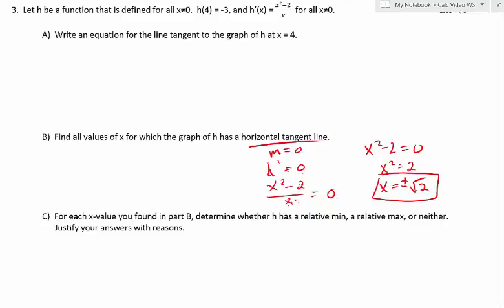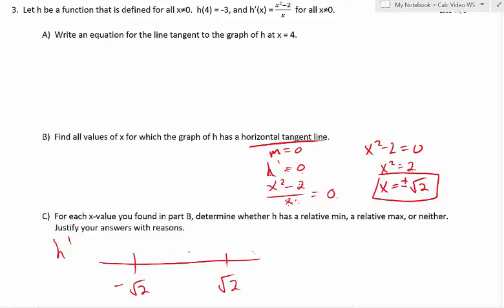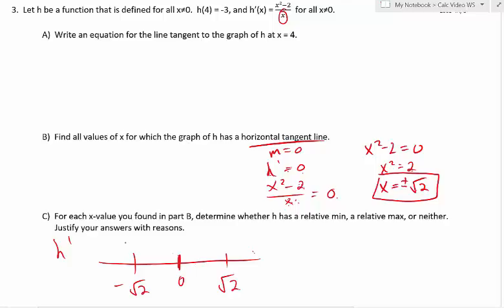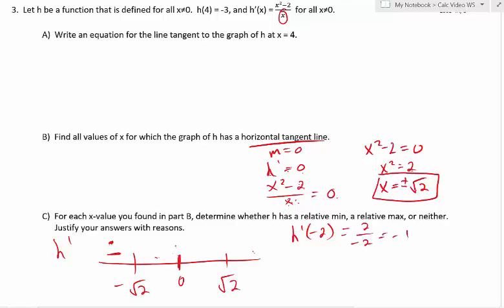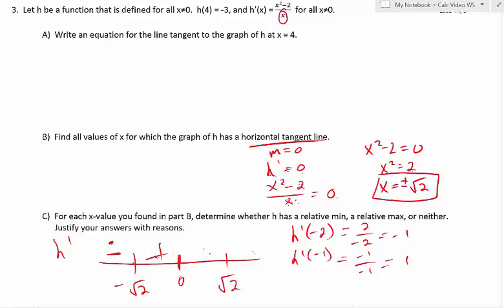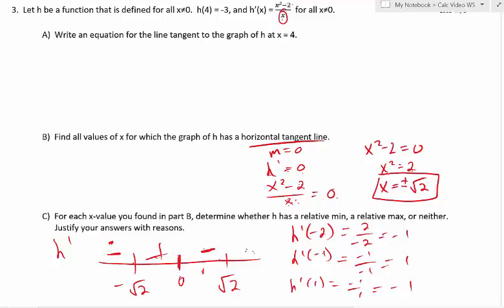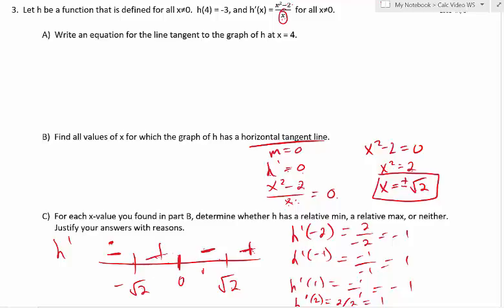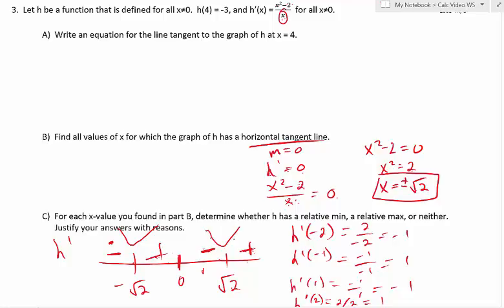Calc WS 1.2 problem 3C